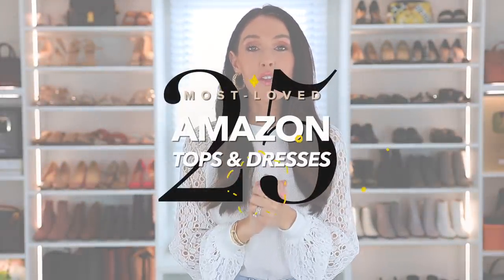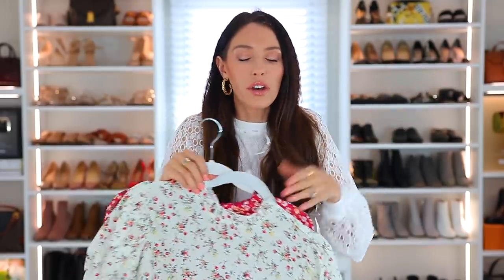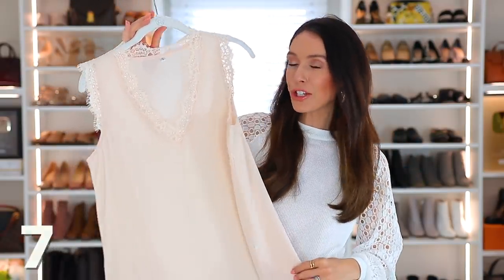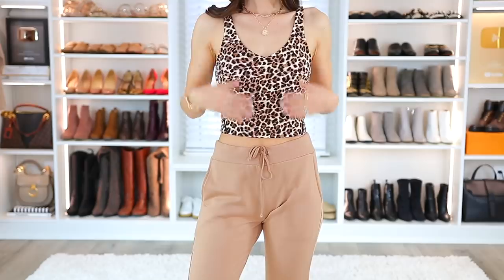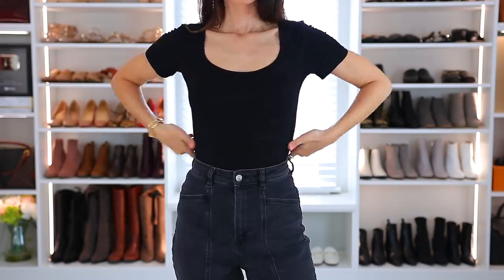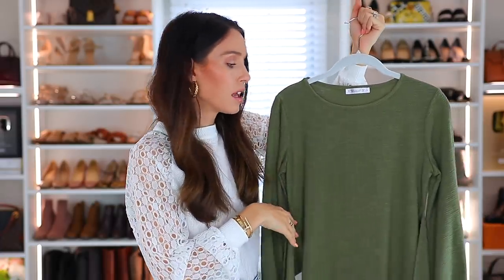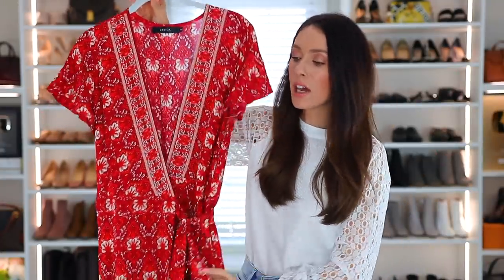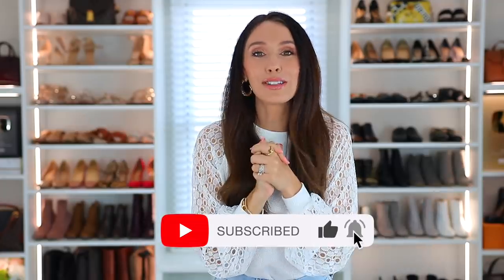25 BEST Amazon Tops & Dresses: THE ULTIMATE GUIDE!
25 BEST Amazon Tops & Dresses: THE ULTIMATE GUIDE!  For links to everything mentioned and shown in this video, click SHOW MORE!

In this video, I share the 25 BEST Amazon Tops & Dresses that I have found!!  All are highly top-rated & best-selling pieces...everything is available with Amazon Prime shipping too!  I order A LOT from Amazon, so I thought putting together an Amazon *ULTIMATE SHOPPING GUIDE* in various categories might be helpful!!  Everything is linked below according to the number listed on screen :)

1. Shirt I’m Wearing (S)
(white, coffee, & black)

2. Floral Tops (XS)

3. Red Bodycon Dress (S)

4. Pink Bodycon Dress (S)

6. Blue Striped Shirt (XS)

10. Gray Ruffle Dress (S)

12. Athletic Tank Tops (built-in bra, S)

13. Black Open-Back Tie Tank (S)

14. Gray Open-Back Top (S)

17. Palm Tree Crop Top (S)

18. Tie-Waist Pink Dress (S)

19. Tie-Waist Green Dress (S)

22. Ruffle Blouses (XS)(Similar option)

23. Mint Green Chiffon Top (S)

25. Red Maxi Dress (S)

WRITE ME!